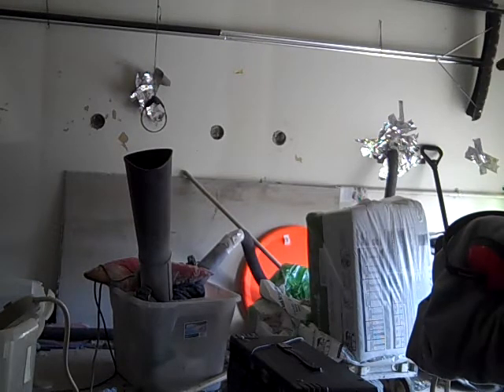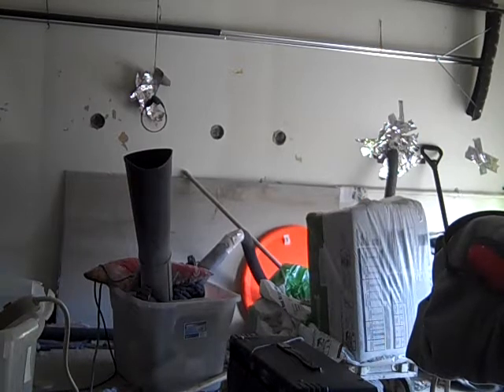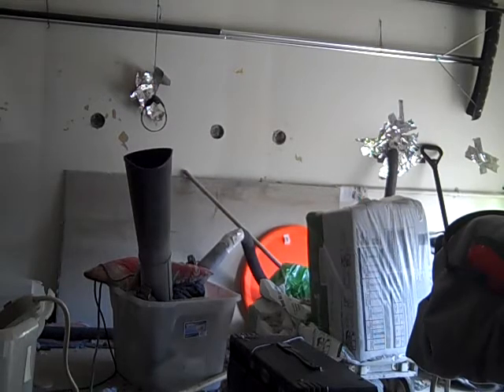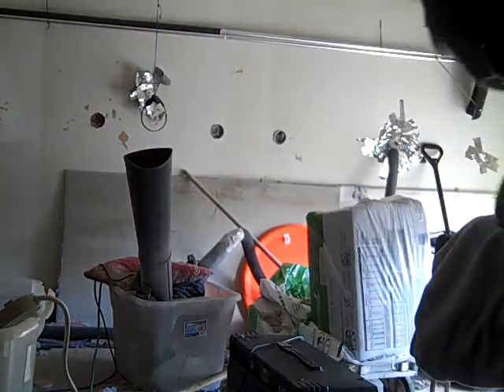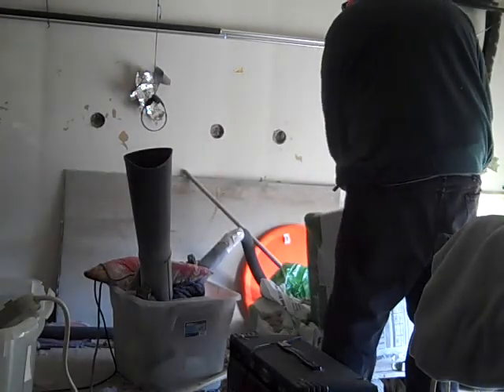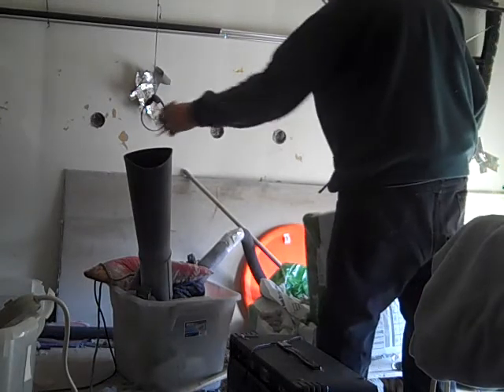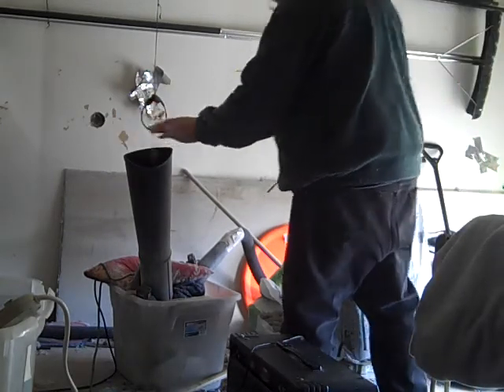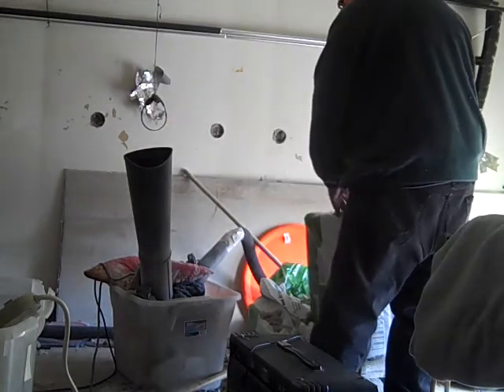blown in insulation with a leaf blower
using workforce brand I got for 25 bucks from the local pawn shop and flex fit tape and a tube (stiff end in the hole, soft end to the blower) from my 10 dollar wet dry vac( pawn shop again. ) these walls are about 18-23 in on center and had no insulation. it took about 1.5 bags to fill to the top (about 10' ceiling) works great. I use headphones of course and a mask and do it a lot faster.. just stuck the tip into the hole 2 '' and made a hat out of flexfit tape which stayed its shape the whole time. this is just a demo showing that It can be done, and at my "leisure". cellulose.
just use an outlet strip for a remote on/off. when the wall gets "full" it changes the sound and kicks it back out the big chute...